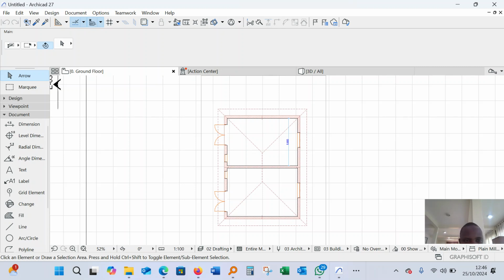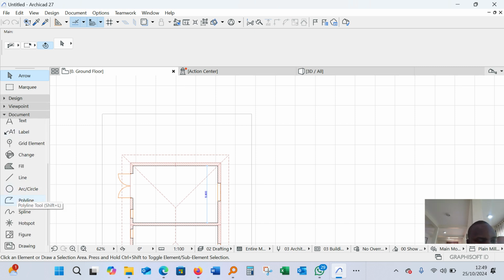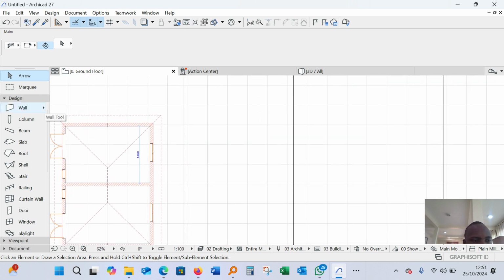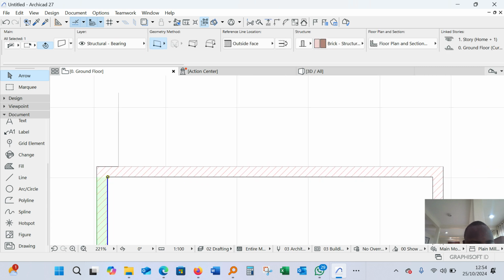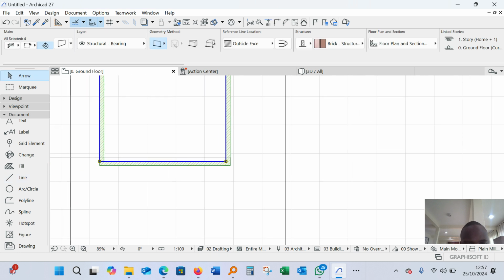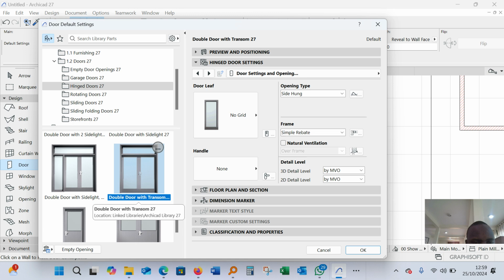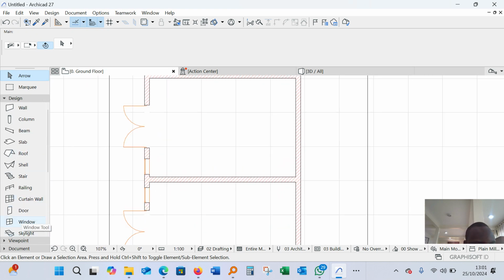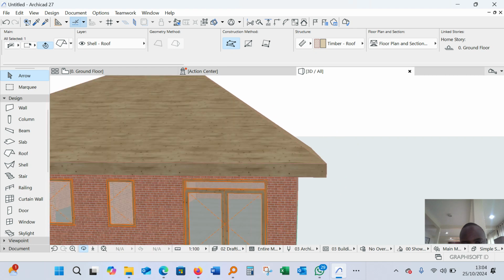The best way to start a project in ArchiCAD. The Beginers basic Design Tutorial.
This video shows how to start designing a basic building plan. This was our first video for the design sessions usually organised every Saturday on Google meet.